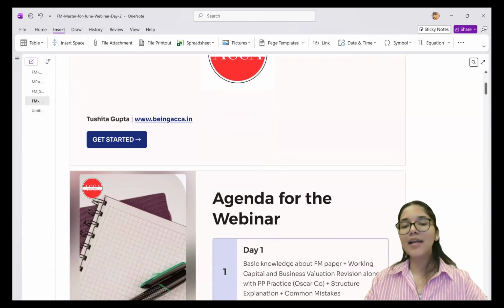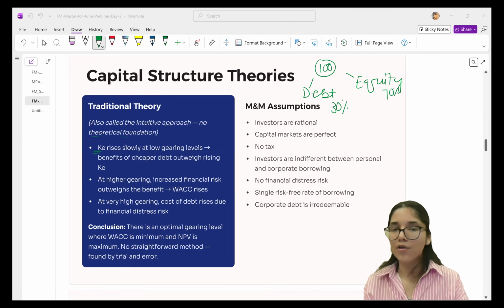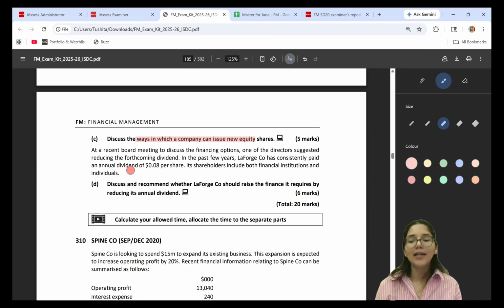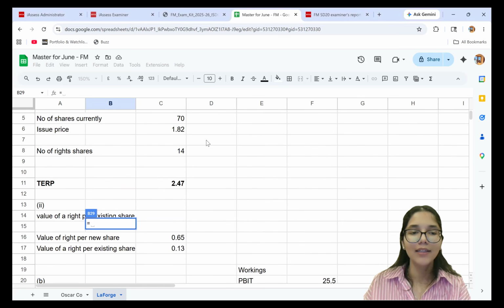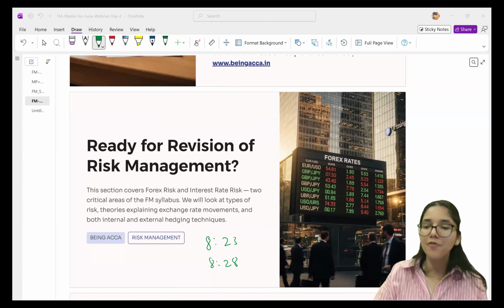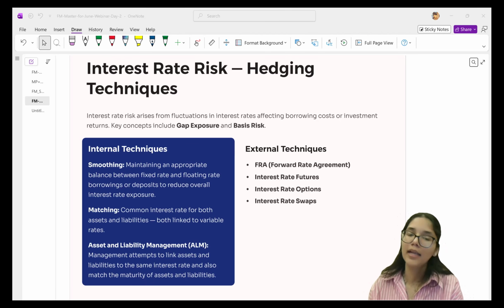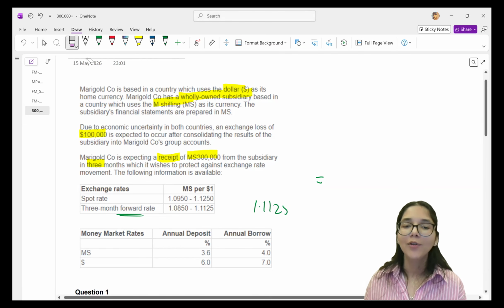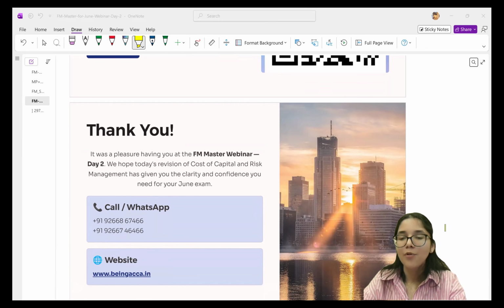FM Master for June 2026 Webinar | DAY 2 | Tips & Tricks | Tushita Gupta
00:00 Day 2 Welcome & Advanced Business Valuation Models Focus
22:15 Business Valuation: Asset-Based, Earnings-Based, and Cash Flow Frameworks
55:40 Cracking Foreign Exchange & Interest Rate Risk Management Tasks
01:32:10 Live Section C Practice Platform Case Analysis
02:11:45 Step-by-Step Response Structures to Secure Maximum Marks